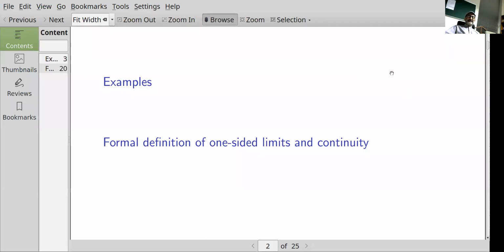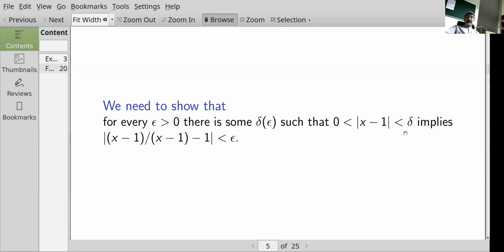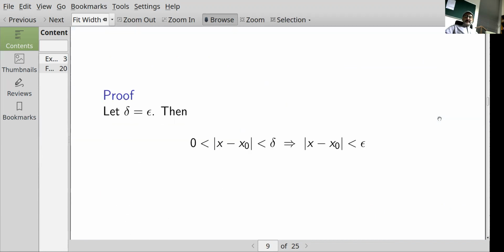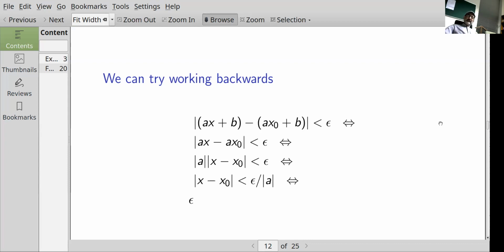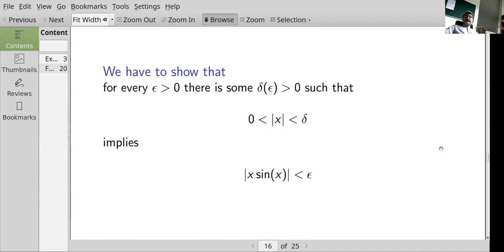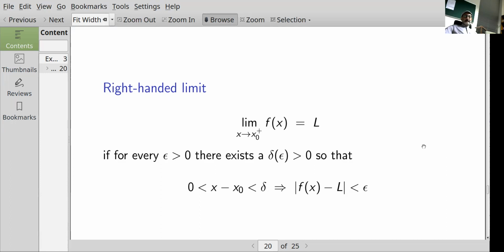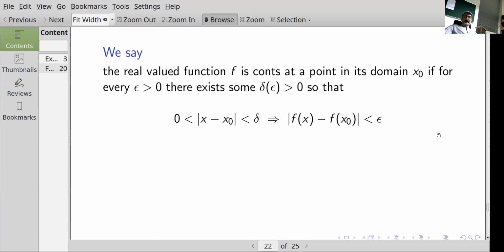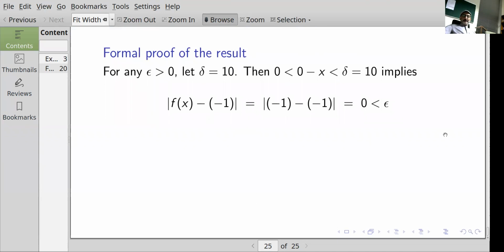Formal limits 02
Examples of formal proof of limits. Formal definition of directional limits and continuity.